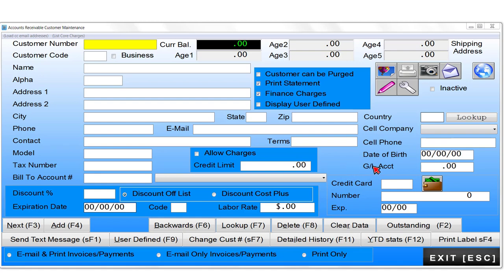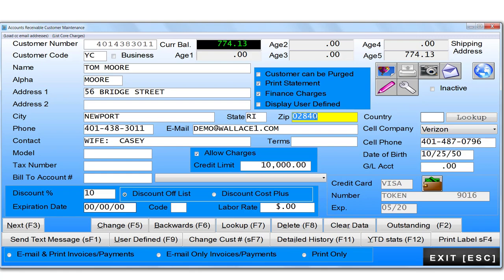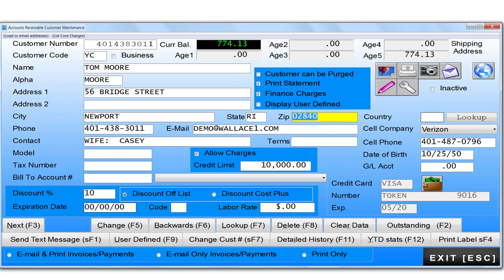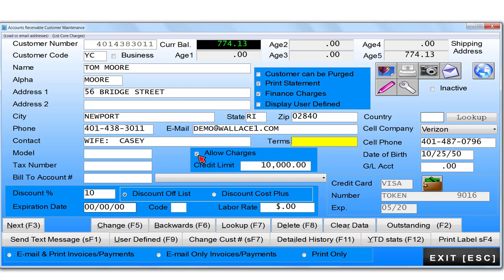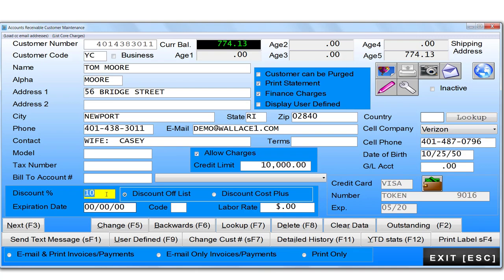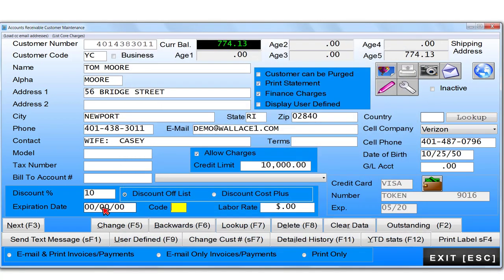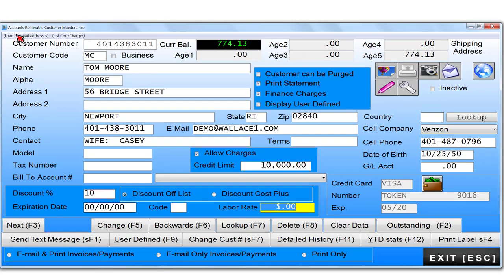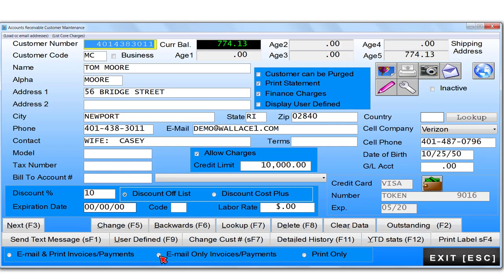AR adding customers